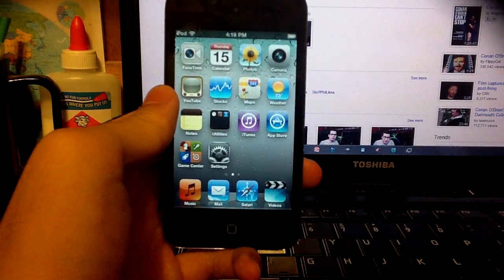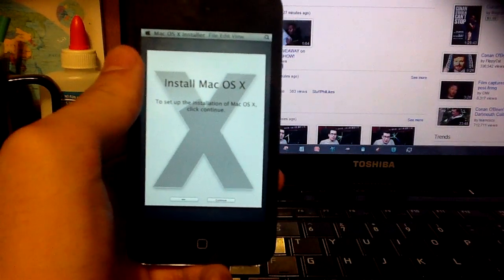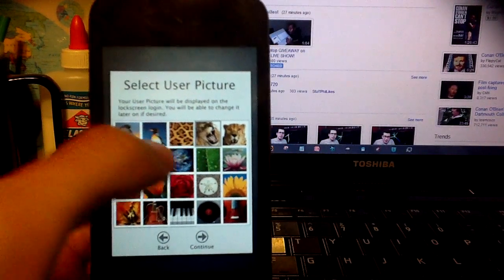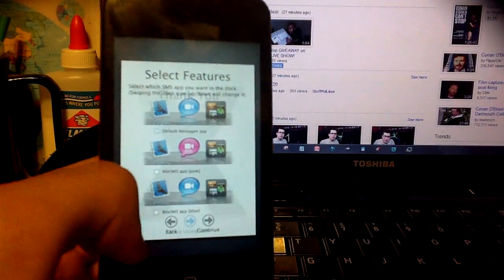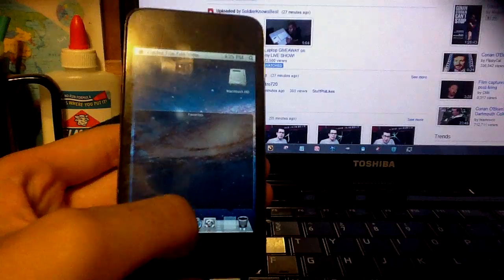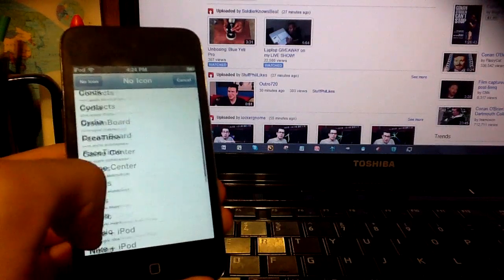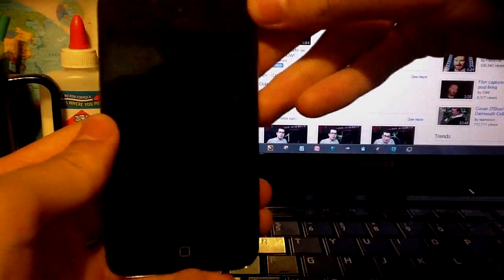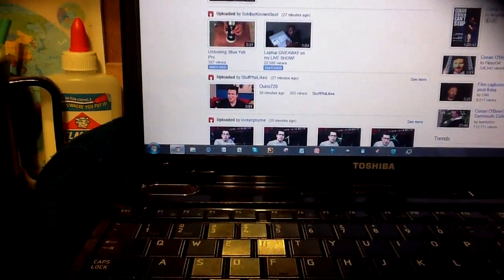Review: OS X Lion On iPhone/ iPod Touch (Dreamboard Theme)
Will not answer questions on how to get it.

Theme Name: OS X Lion Ultimanium
Price: $3.50

This is the best theme ever built. It is based on Mac's newest OS: Lion. It is really advanced and definitely worth buying.

I am currently saving up money for iMac so I could make iPhone apps and make tutorials on Mac stuff.

But I only have $90. Message me if you have spare money lying around that you don't use.